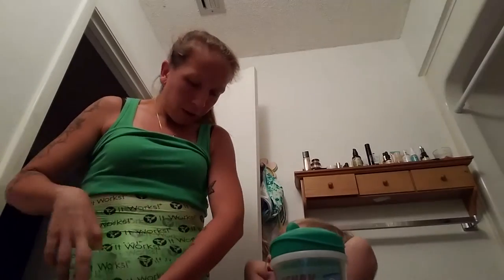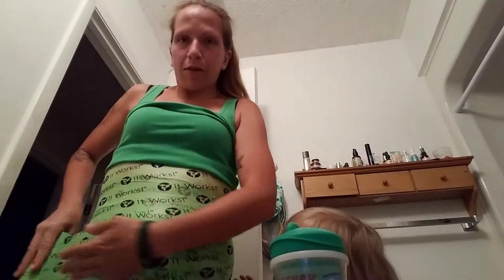How to put on a itworks body Applicator. "That crazy wrap thing"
This video shows you how to apply the skinny wrap. And gives you some brief info about it!